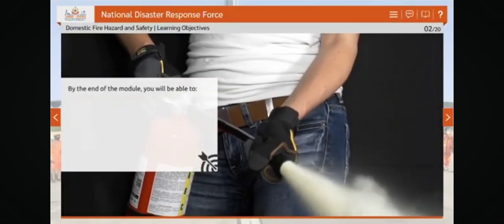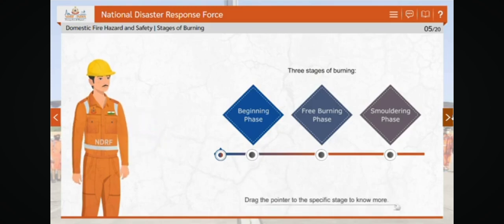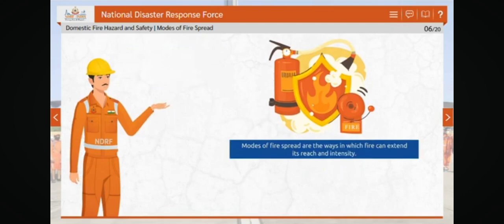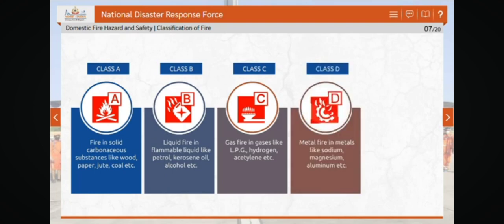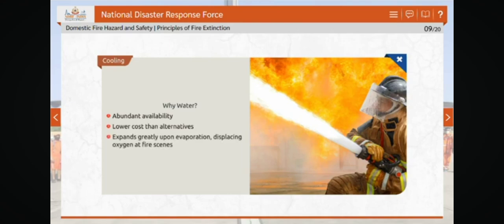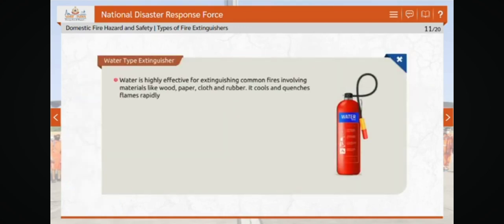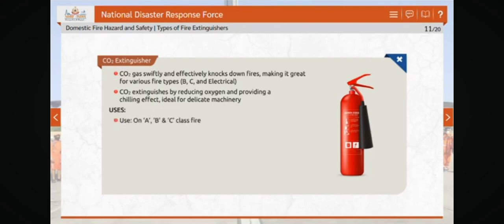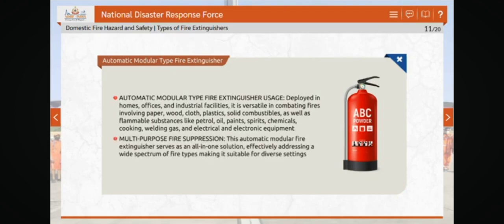Domestic fire and safety Part-1